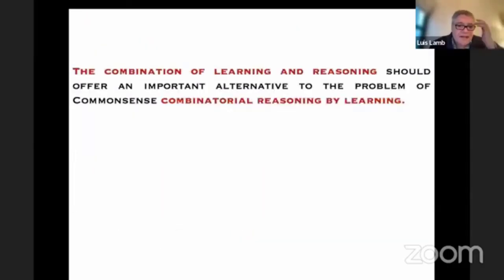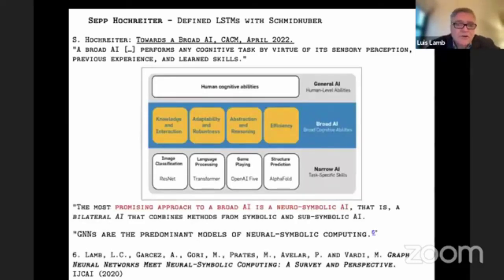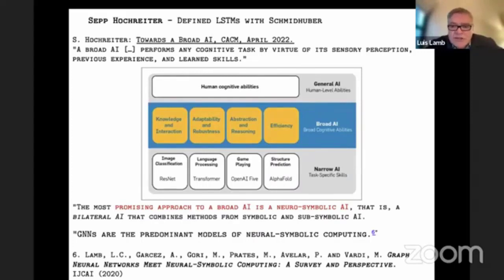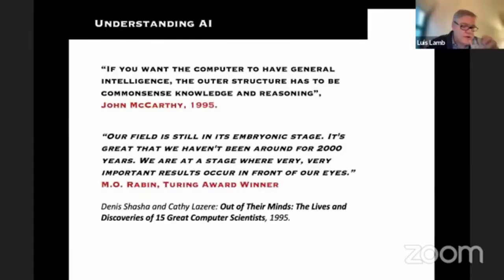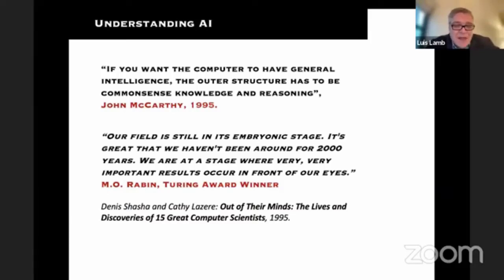Luis Lamb Part 7: Broad AI as a step toward General AI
In this video:
Invited talk at Argentine Symposium on Artificial Intelligence 2022 @ 51 JAIIO
Chairs:
Gerardo I. Simari (Universidad Nacional del Sur and CONCIET)
Viviana Cotik (Universidad de Buenos Aires & CONICET)